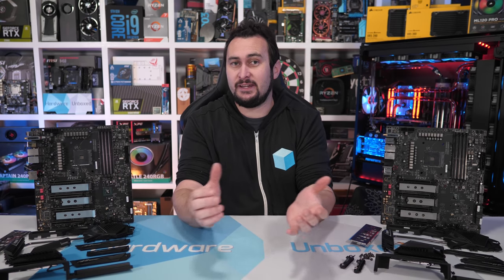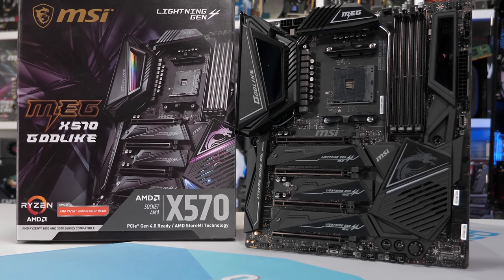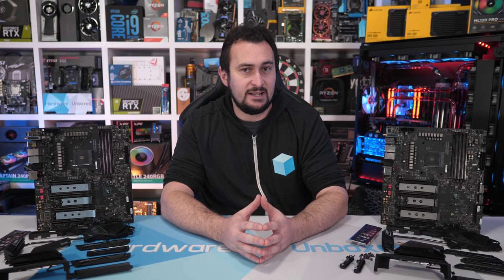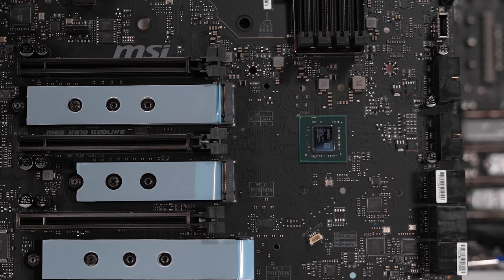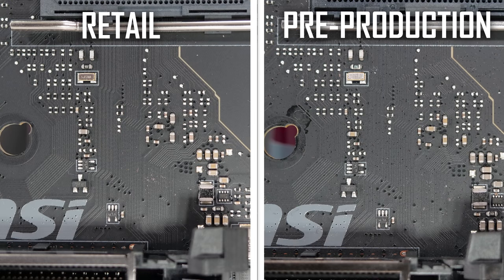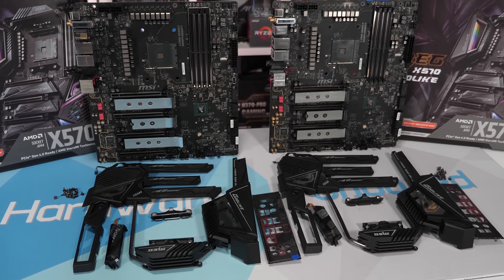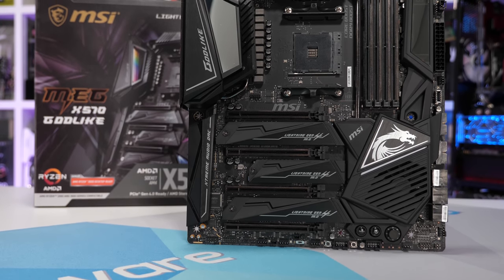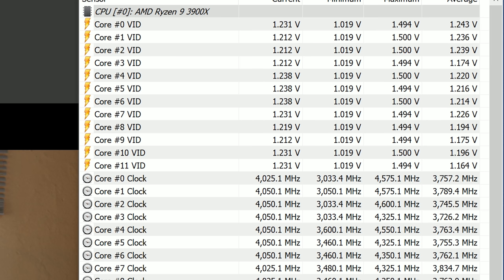Pre-Production vs. Retail Motherboard, Exploring The MSI X570 Godlike Drama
Gigabyte X570 Aorus Elite
Asus TUF Gaming X570-Plus
Asrock X570 Steel Legend
MSI MPG X570 Gaming Edge WiFi